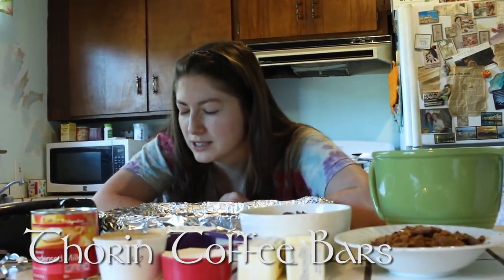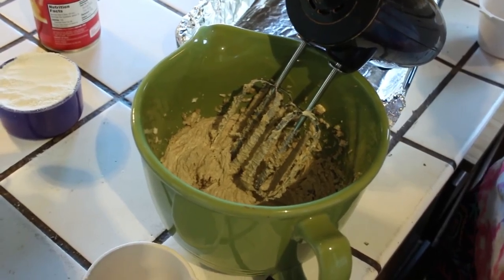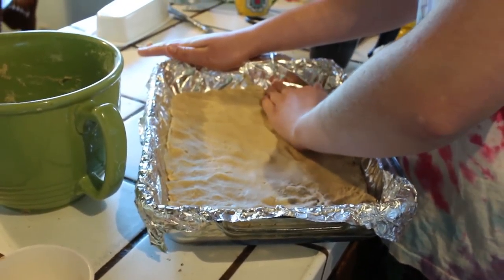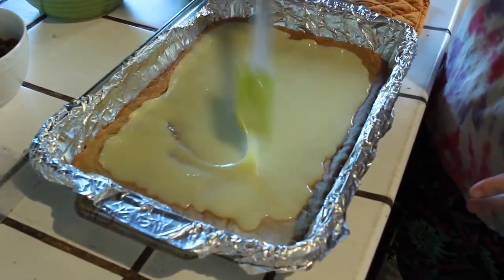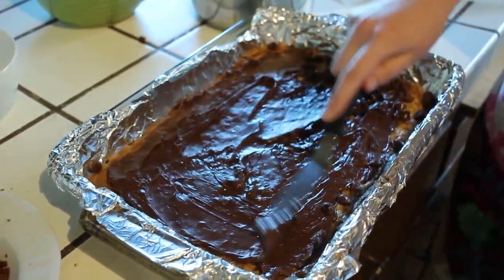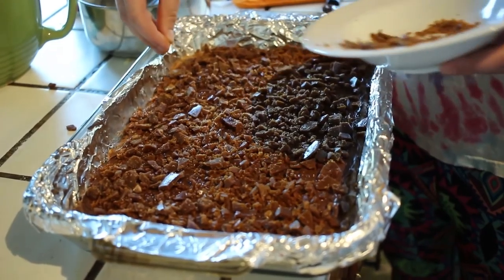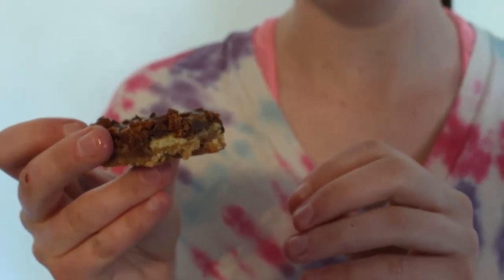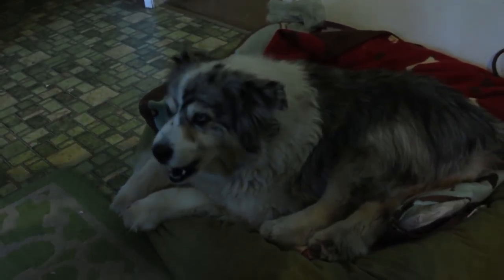Happy Hobbit: Thorin's Toffee Bars - Episode 74 (Valentines Day Special)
Learn how to make a treat that is fit for a king and make will your Dwarventine swoon, even if that Dwarventine is yourself!

Thorin's Toffee Bar Recipe:

Ingredients --
Shortbread Crust:
    ¾ cup butter, room temperature (or melted per Happy Hobbit style!)
    ¾ cup light brown sugar
    1½ cups flour
Filling:
    1 cup sweetened condensed milk
    2 Tbsp butter
Topping:
    2 cups milk or semi sweet chocolate chips
    1½ cups Toffee Bits (store bought or homemade -- scroll all the way down for the homemade recipe we used!)

1.Preheat oven to 350°
2. Line a 9x13 pan with foil and spray lightly with nonstick spray.
3. To make the Shortbread Crust, beat butter and sugar together until it is combined.
4. Mix in flour, it will be a bit dry.
5. Press into prepared pan. Bake for 15 minutes (or start at 10 just to be safe) or until lightly golden.
6. Remove from oven and allow to cool slightly.
7. To make the filling; in a small saucepan heat sweetened condensed milk and butter together until the mixture is smooth.
8. Pour over shortbread crust. Bake 12-15 minutes until filling is bubbly and browned. (It will start to look browned and slightly caramelized)
9. To make the topping, immediately sprinkle milk chips on top of filling when it comes out of the oven. Place back in oven for around 2ish minutes or until the chips have begun to melt.
10. Carefully spread the chips over the filling.
11. Sprinkle with toffee bits and press them evenly into the chocolate.
12. Allow to cool completely before cutting into squares. Let them rest up to overnight, or cool in the fridge...that way you can eat them sooner!
13...EAT THEM ALL!

Homemade Toffee Bits Recipe:
    ½ cup butter
    ½ cup sugar
    2 tablespoons water

1. Place all ingredients in a sauce pan and bring to a boil (around 5 minutes)
2. Continue cooking until the mixture is 300 degrees and starts to turn brown.This could be up to 8 minutes of cooking, but in my experience, it is much shorter then that (depending on your stove!) So just be sure to keep an eye on it, or two eyes as Gandalf would do!
3. When it reaches 300 or starts to really thicken and brown, pour it out onto a pan lined with baking parchment.
4. Let it cool completely.
5. Put it into a zip-lock bag and bash it up into bits!